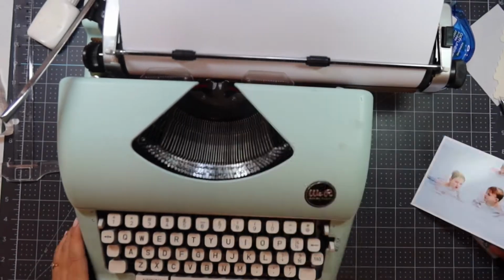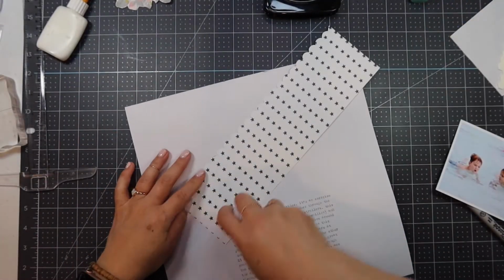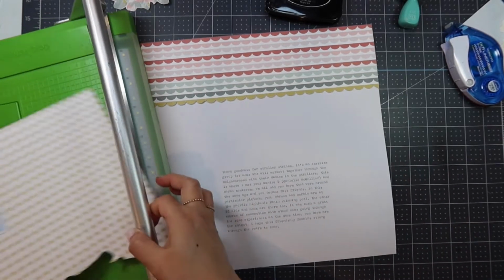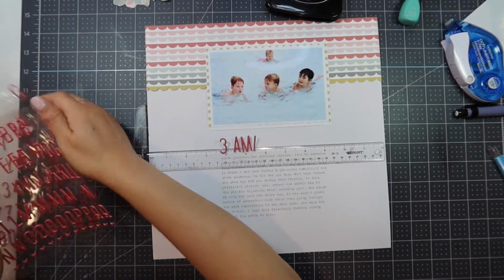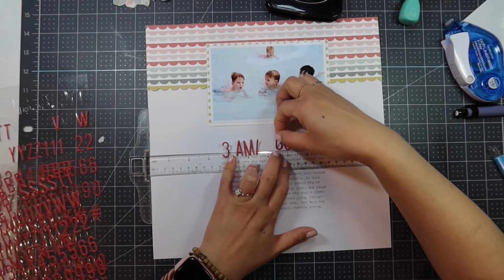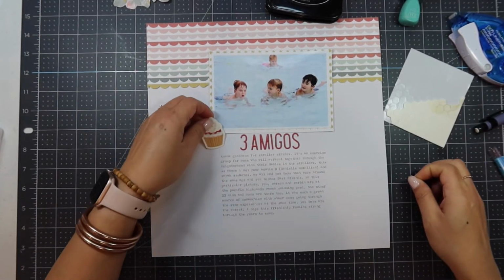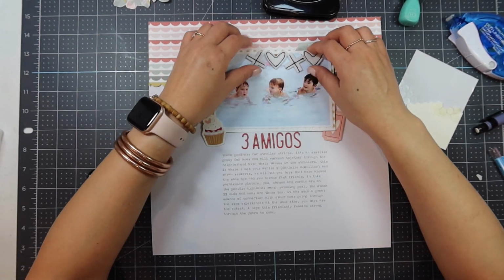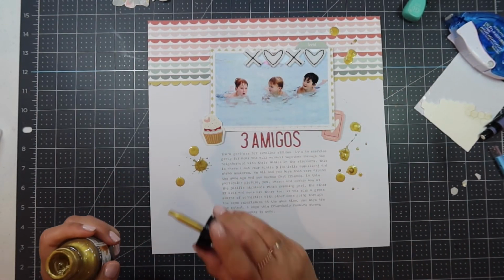felicity jane | millie | 3 amigos | process video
today's scrapbooking process video is about my son and his friends when they were younger. i'm using the felicity jane millie kit for this layout. enjoy!

we r memory keepers typecast typewriter - mint

cutterpillar crop pro

t ruler

Quick - Dry Tacky Permanent Adhesive 2 oz. 3M Scotch*

dr. ph martin's ink bottle, copper plate gold

*products noted with an * are affiliate links, which means i make a small commission if you use the links provided to make a purchase. thank you in advance for supporting my channel.